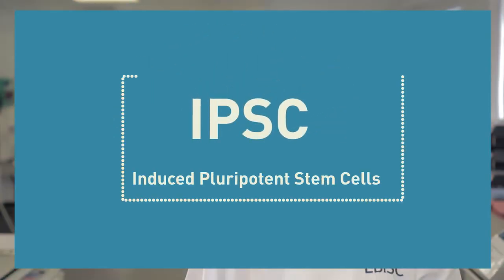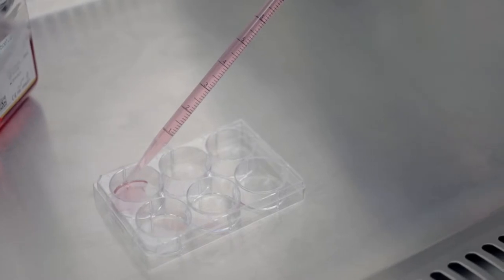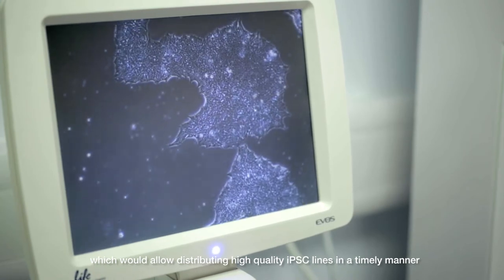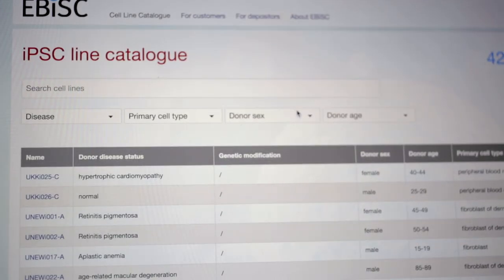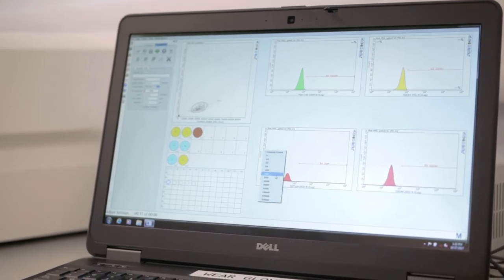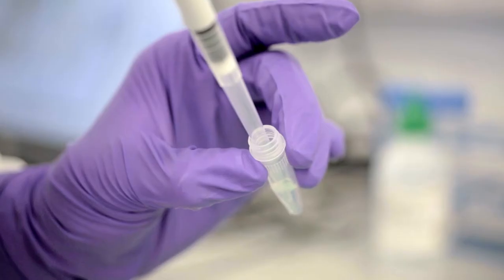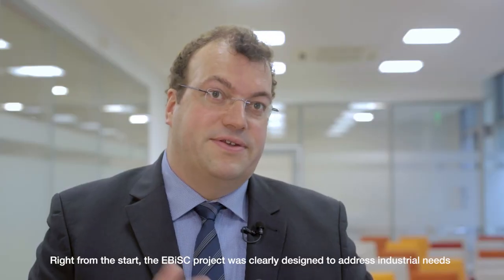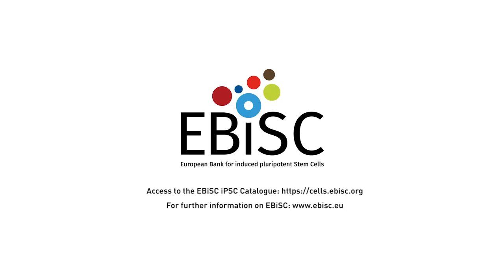EBiSC - The European Bank for induced pluripotent Stem Cells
EBiSC is designed to address the increasing demand for induced pluripotent Stem Cell (iPSC) lines and has developed an extensive range of high-quality, research-grade, and fully consented iPSCs which are available to academic and commercial scientists for use in disease modelling and other forms of pre-clinical research.

The collection currently holds about 500 iPSCs generated from a wide range of donors representing either specific disease backgrounds or healthy donors. The collection is steadily growing.

All iPSC lines in the EBiSC collection are banked and quality controlled in standardised processes following stringent standard operating procedures (SOPs), and are available for distribution worldwide.